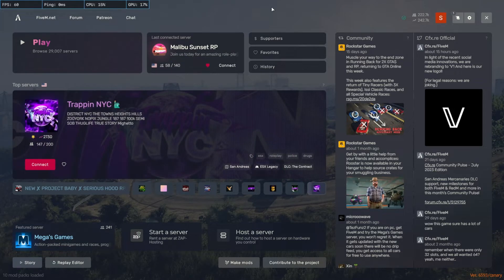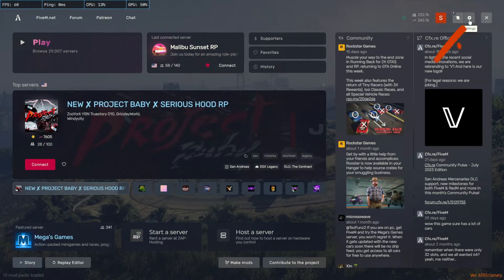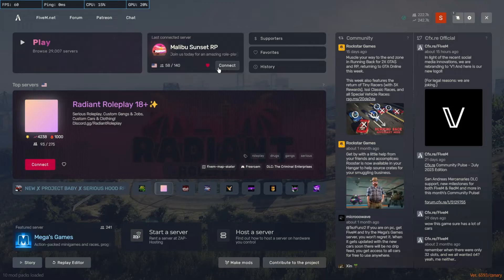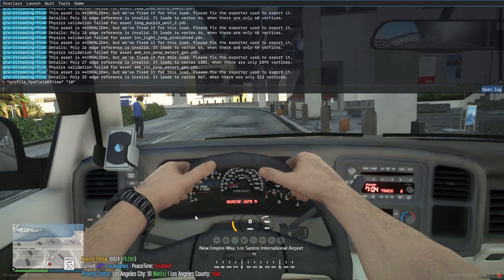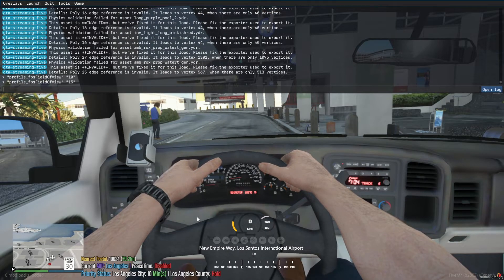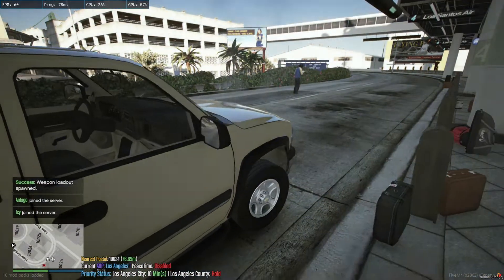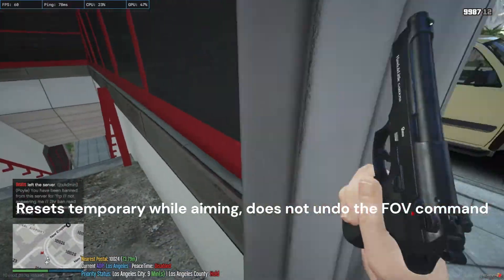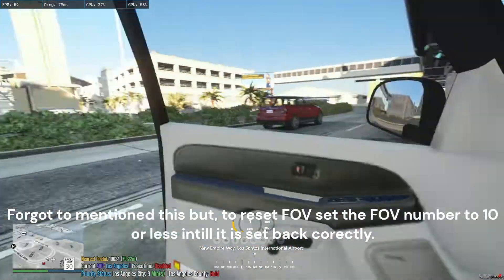How to increase FOV on FiveM | Tutorial Jul 2023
In today's Video, I help teach you how to up your FiveM FOV so you can have a better experience playing FiveM in the First Person.

The thing you need to copy and paste "profile_fpsFieldOfView" "25"

"profile_fpsFieldOfView" ("25") In particles this number can be changed. 8-10 is Default GTA 5 FOV, you can adjust this number higher or lower to fit your play style. However, the game is not made for anything higher than game settings and you may see visual glitches.